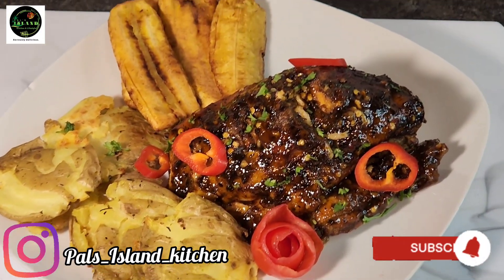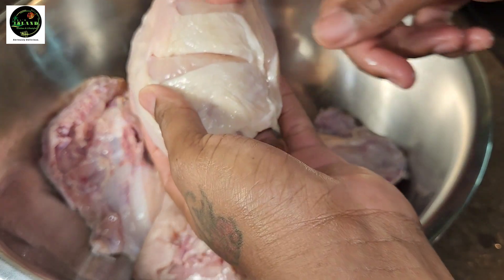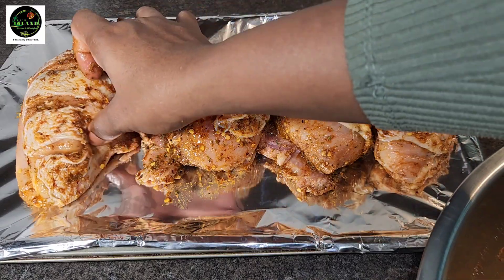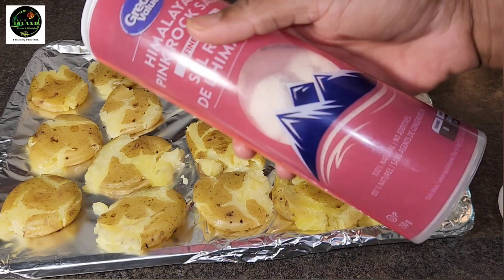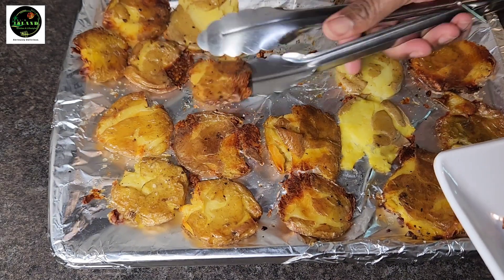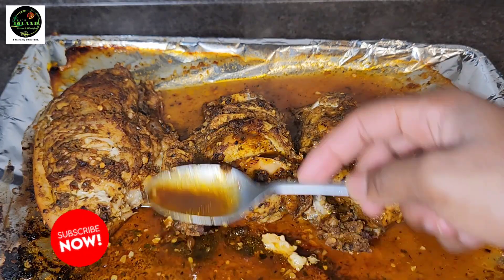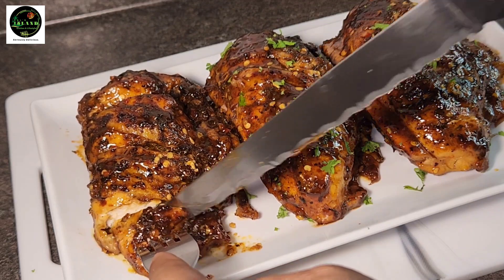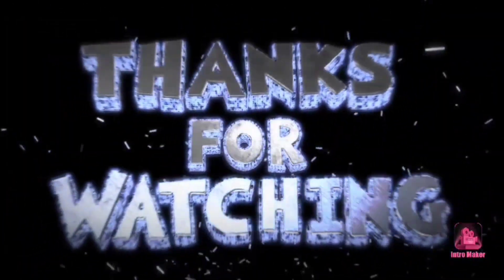How to make |Oven Sweet Chilli BBQ Chicken breast | mini yellow potatoes|Easy recipe